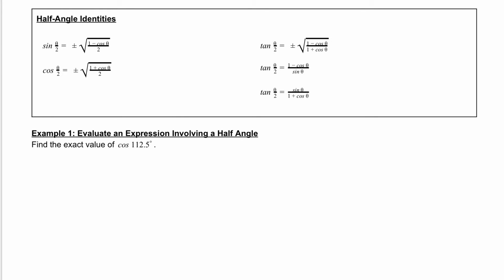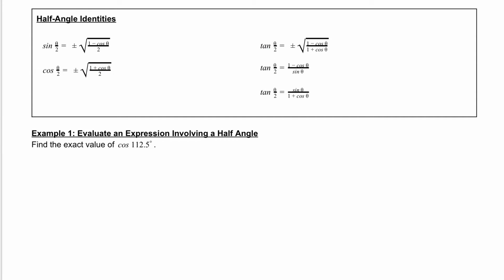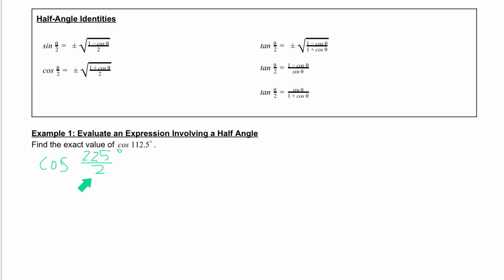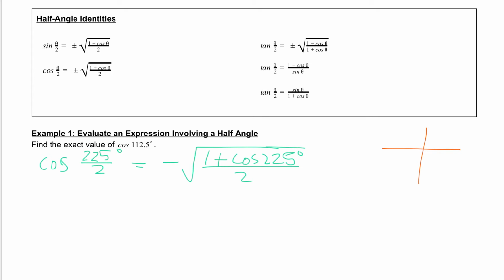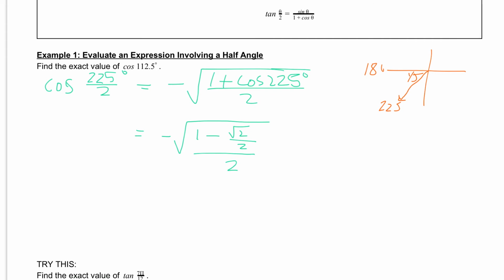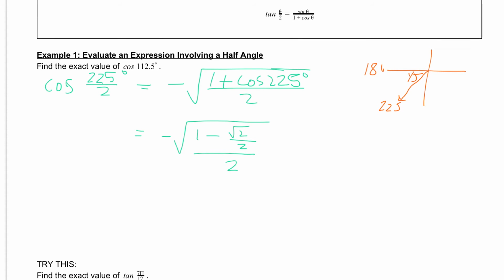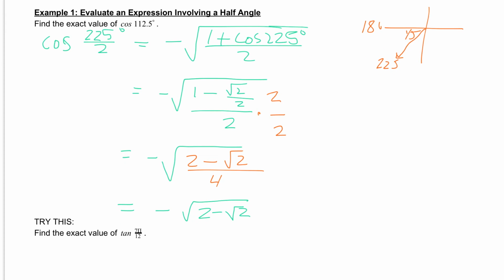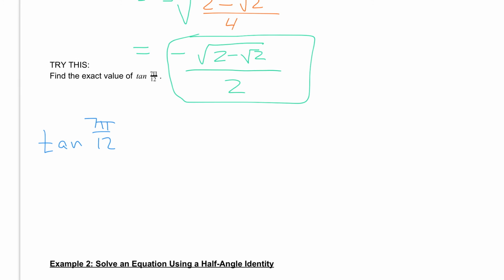Notes 5.5 day 2 ex. 1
Half angle identity